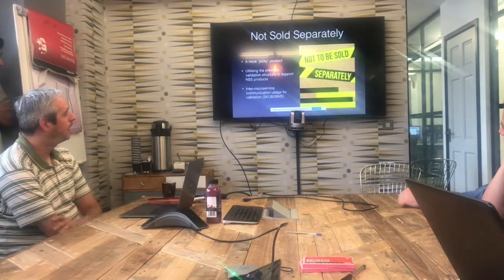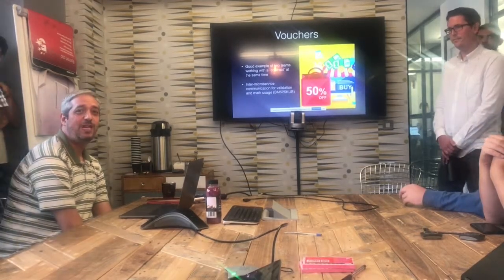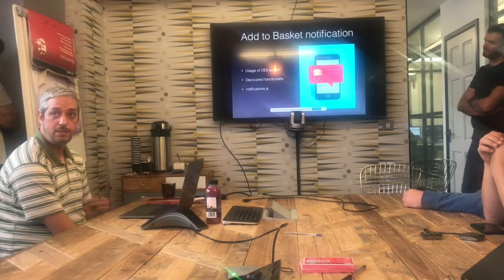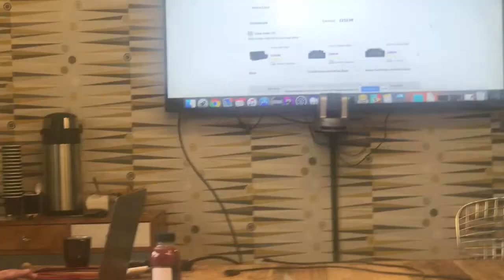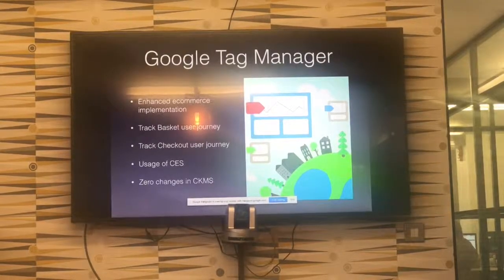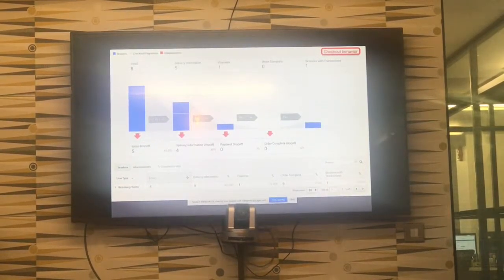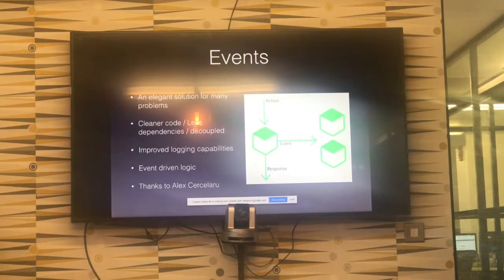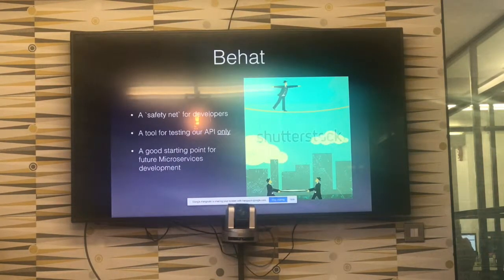Basket Microservice Sprint Highlights 2017 10